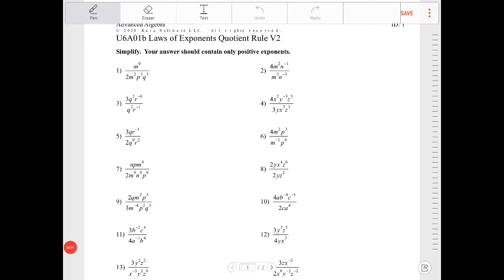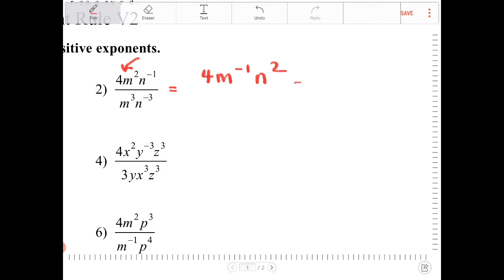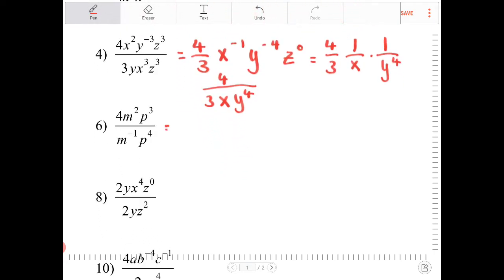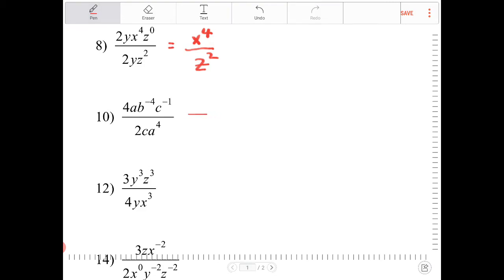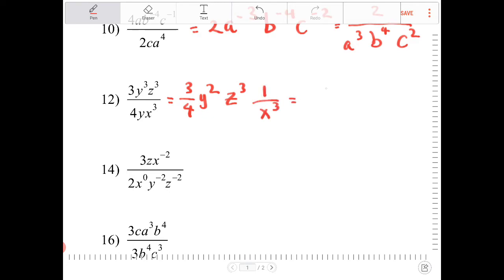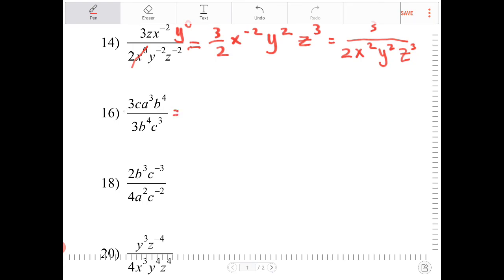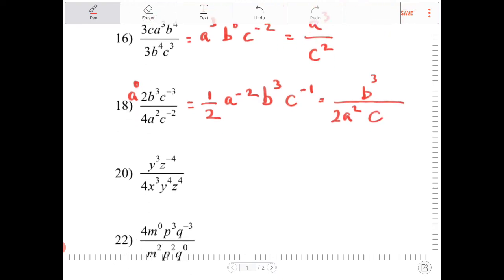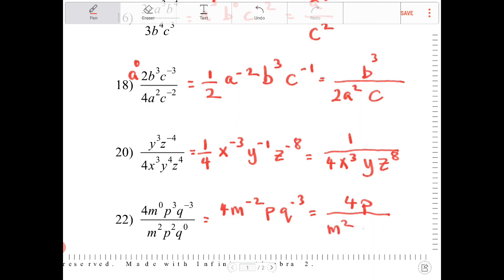Algebra 2 U6A01b exercise on quotient rule for exponents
Exercise on quotient rule for exponents